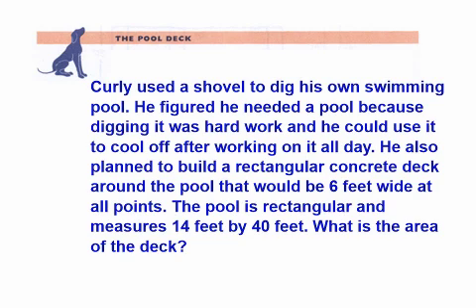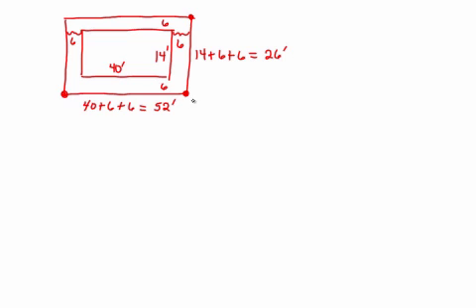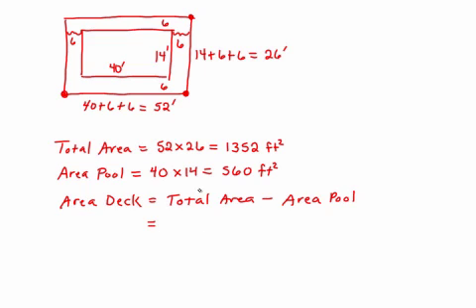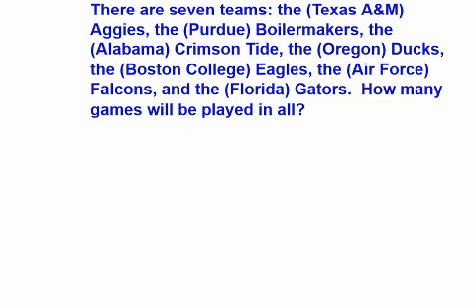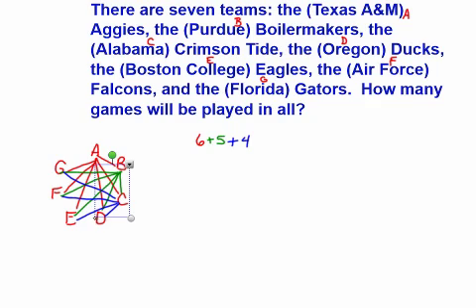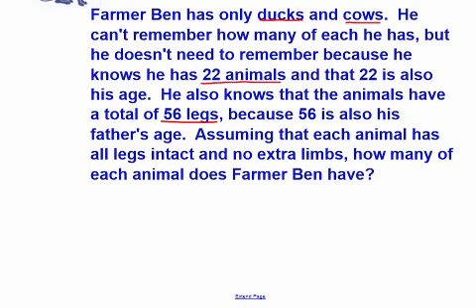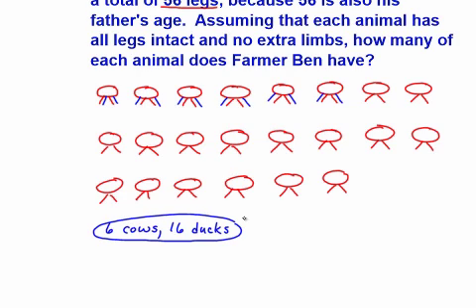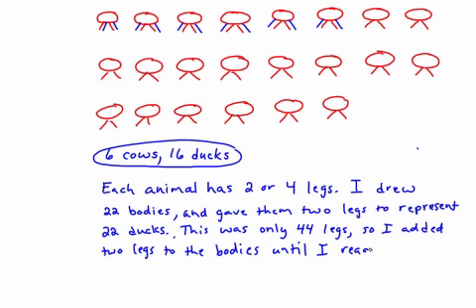MAT 110 - Chapter 1